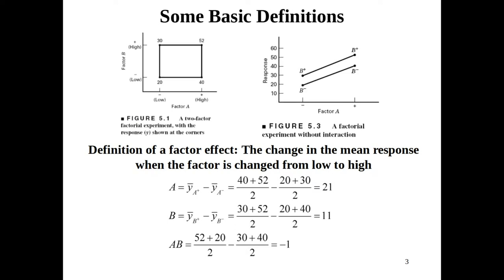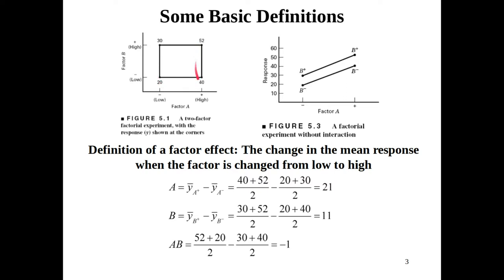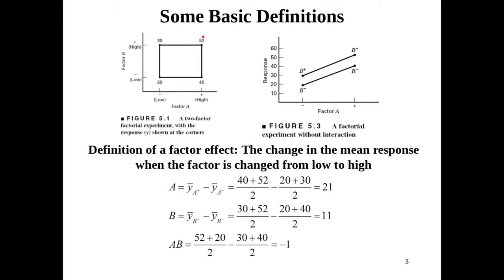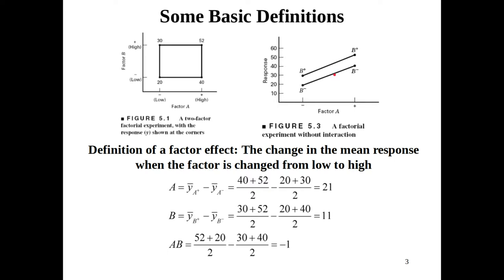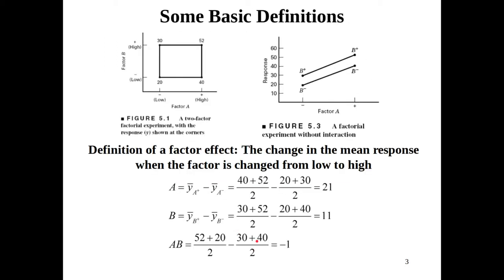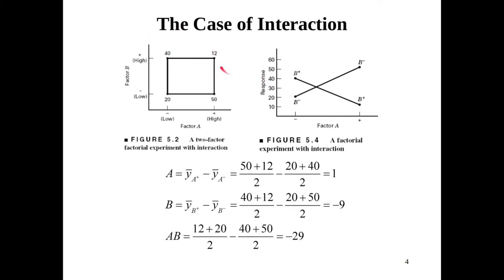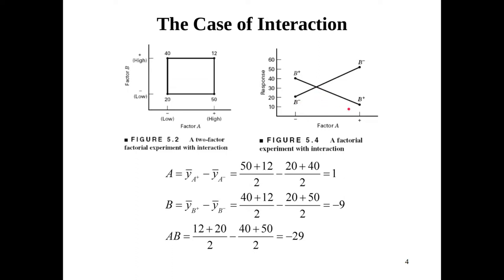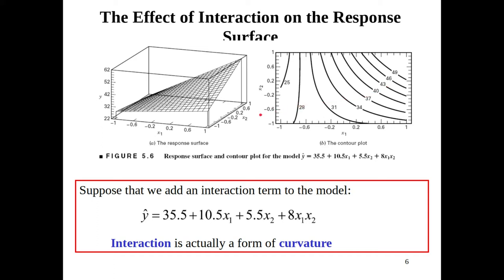Chapter 5 Lecture Video Part A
Factorial Design: Basic Principles